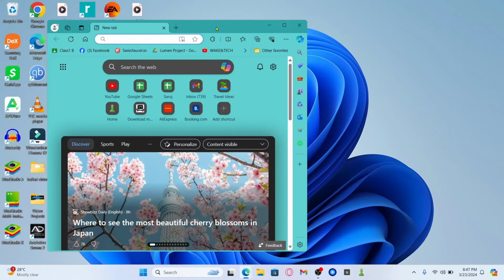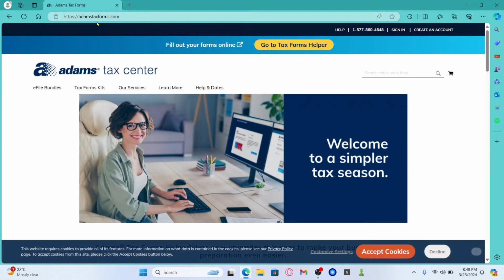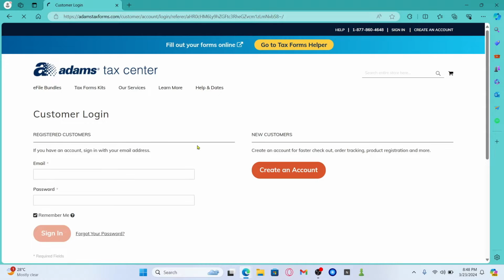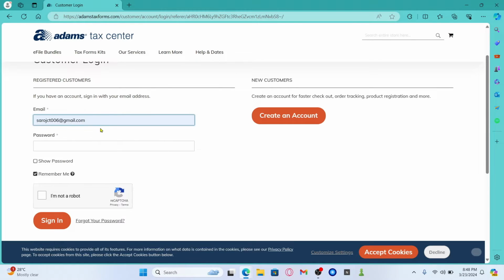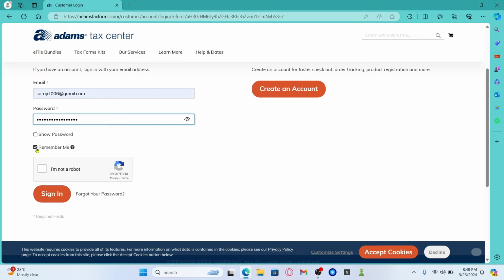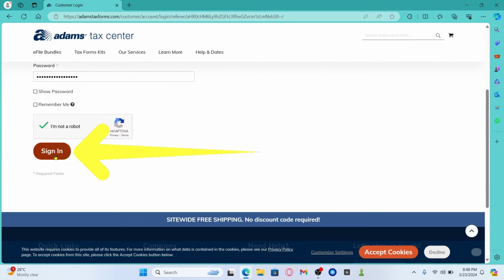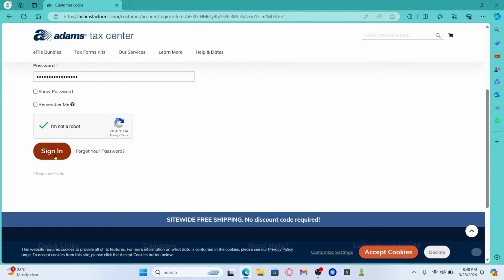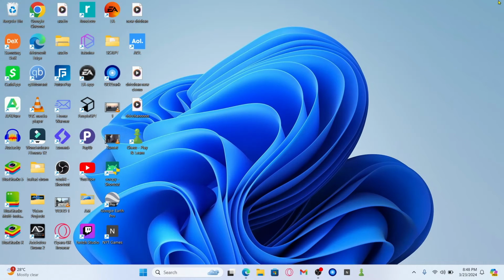How to Login to Adams Tax Account? Sign in to Adams Tax Account on PC 2024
Welcome to our comprehensive tutorial on accessing your Adams Tax Account! Whether you're a seasoned tax filer or navigating the process for the first time, logging into your Adams Tax Account can streamline your tax management experience. In this video, we'll walk you through the simple steps to securely log in and gain access to your account.